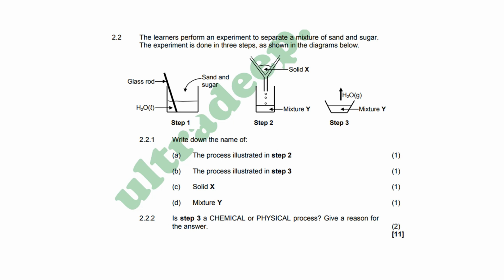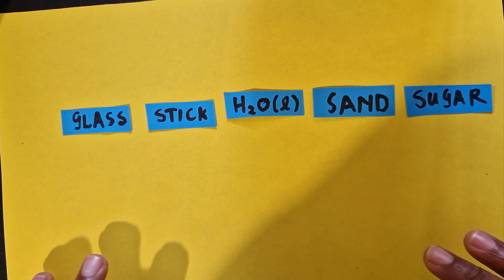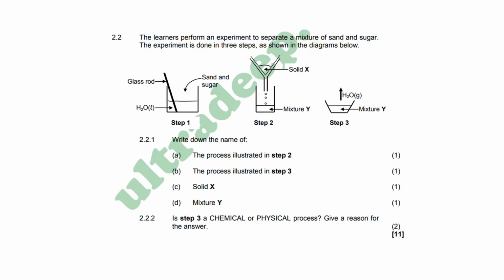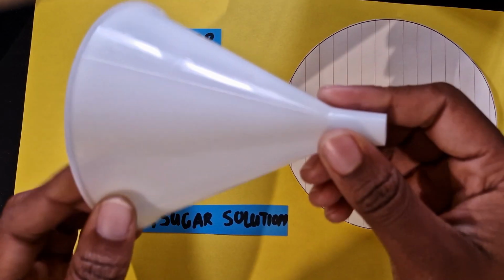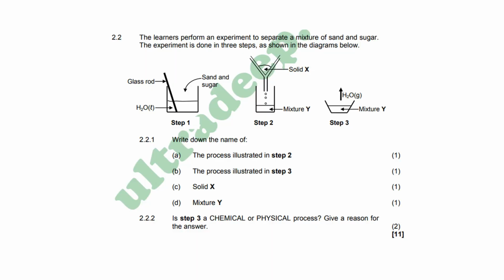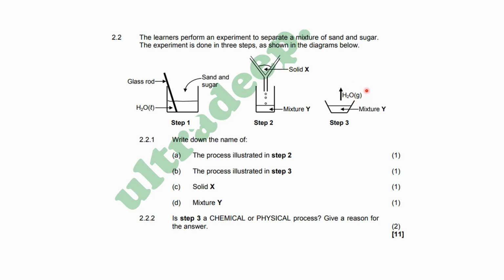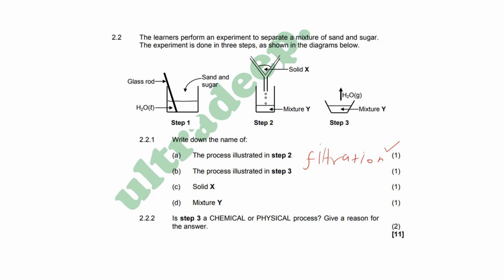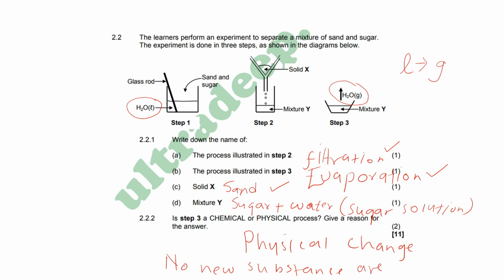Homogeneous and heterogeneous mixtures Grade 10 | Experiment included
Matter and material
Physical sciences term 2 grade 10
Homogeneous mixture
Heterogeneous mixture
Home experiment
Grade 10 physical sciences
chemistry